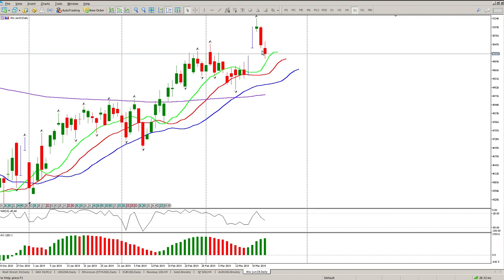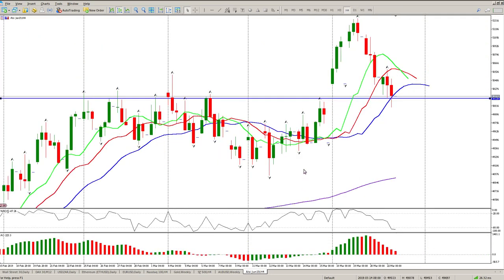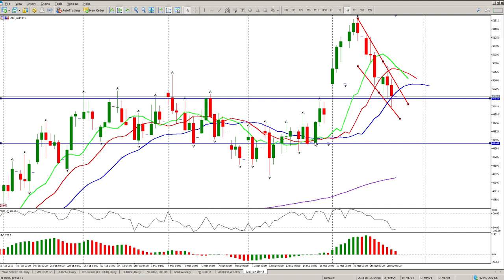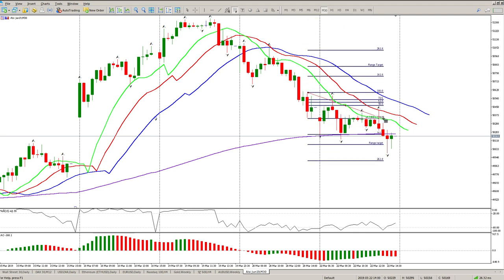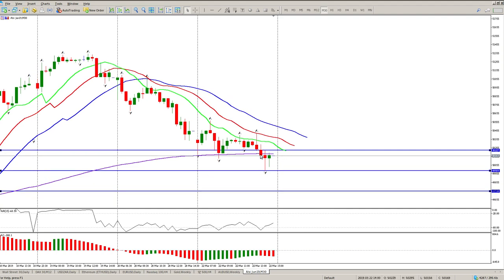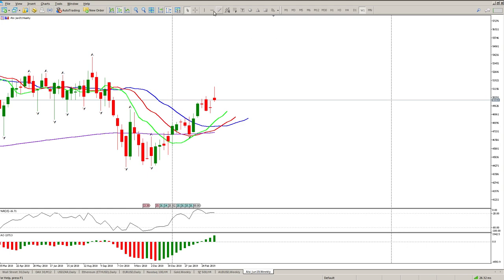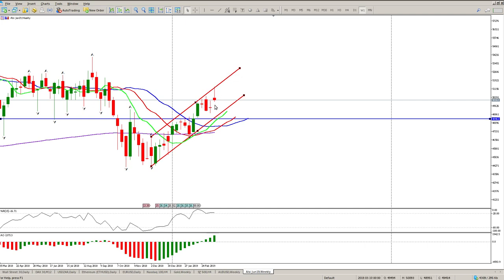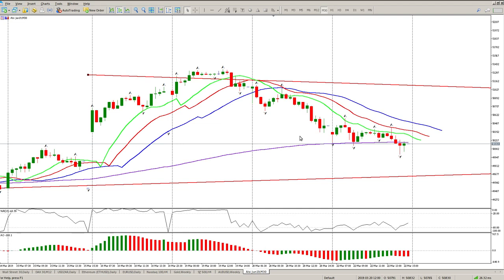Daily Trade Setup ALSI 25 March